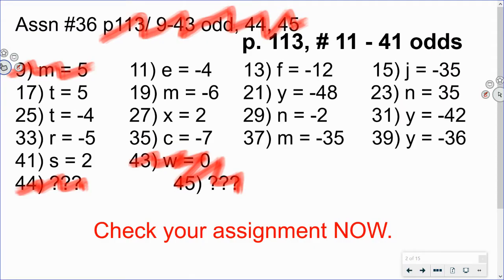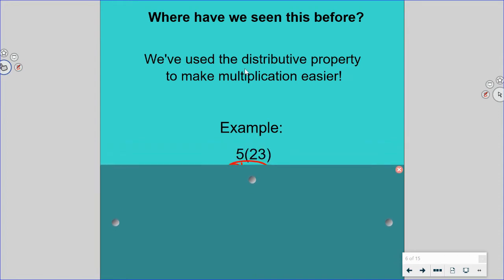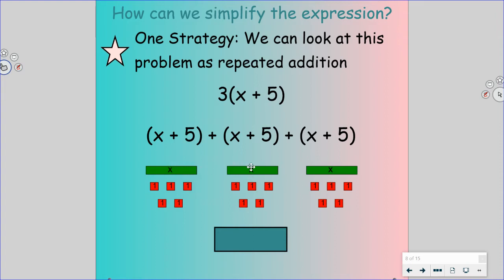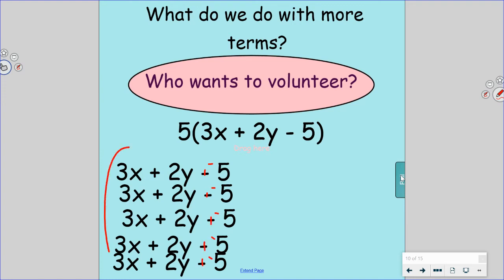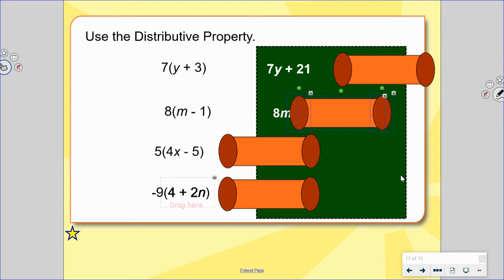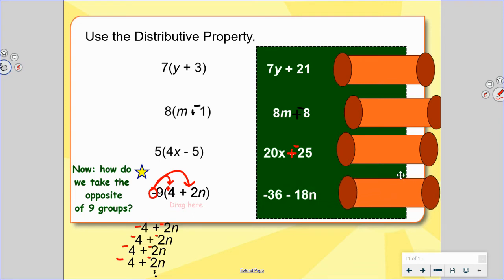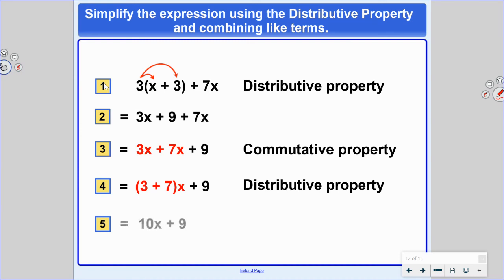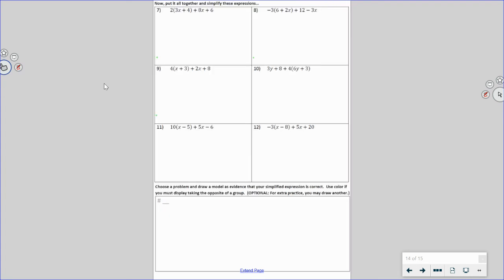Lesson 4-10 (cont).Simplify Algebraic Expressions